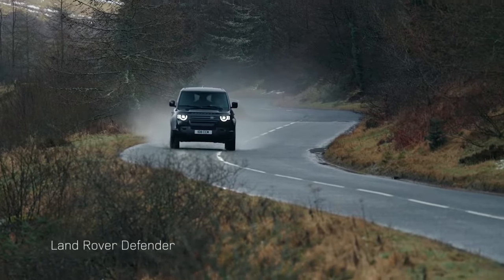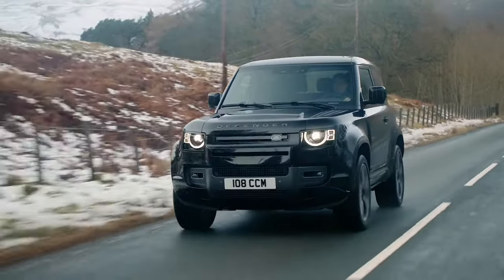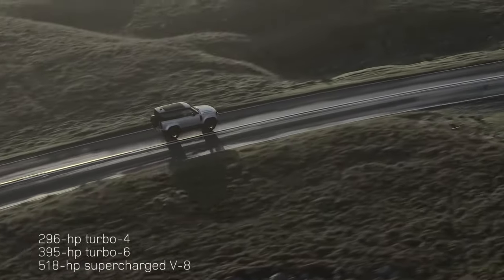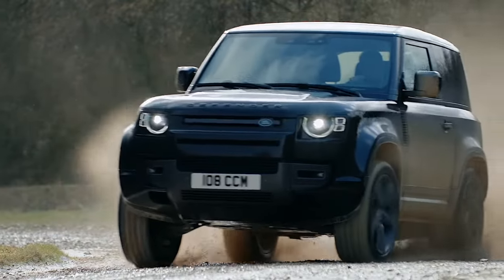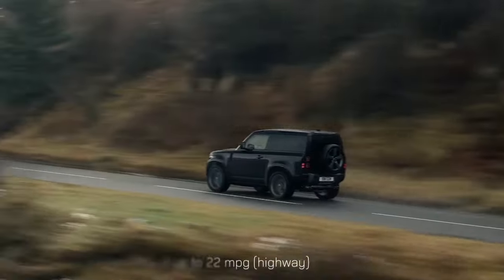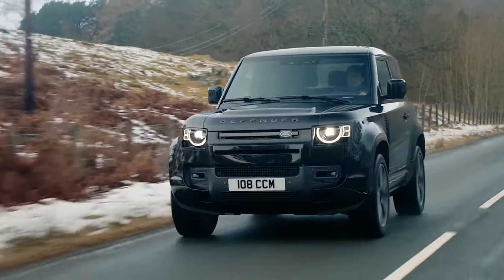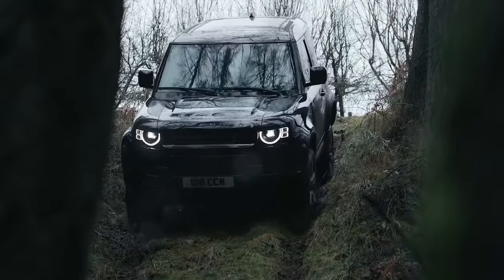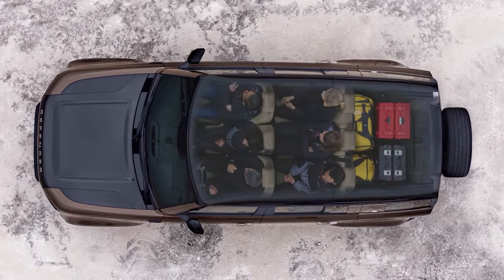Land Rover Defender overview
The Land Rover Defender is a tall-riding SUV known around the world for its capability and durability.